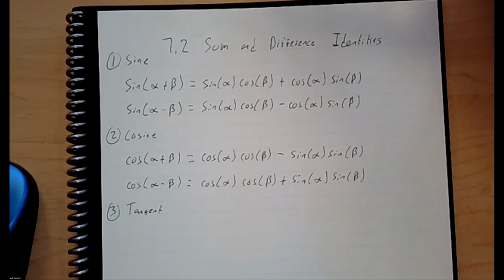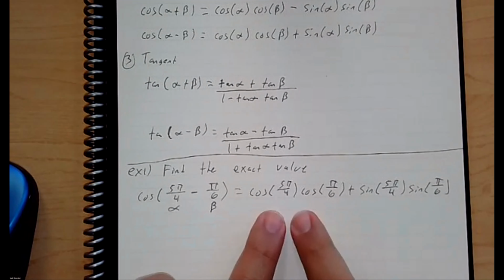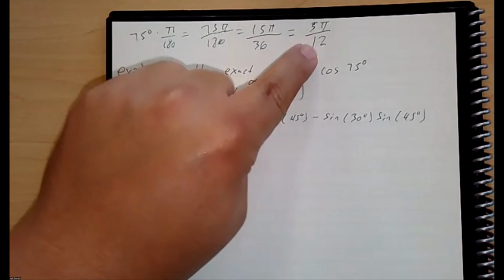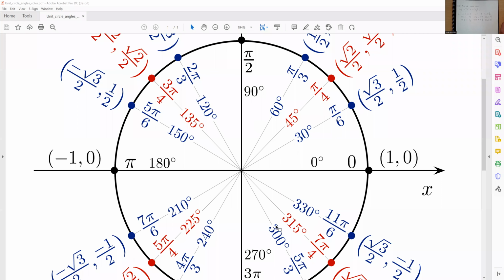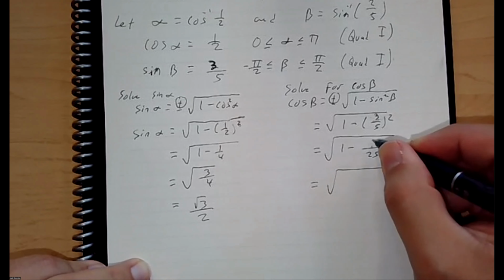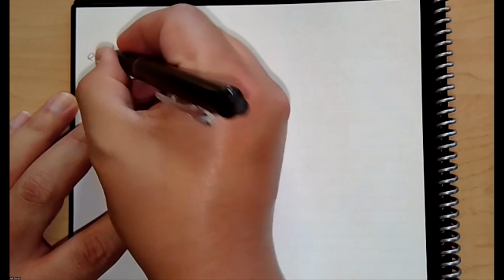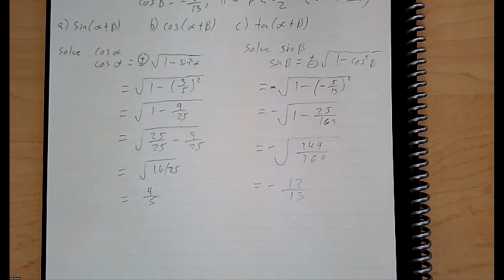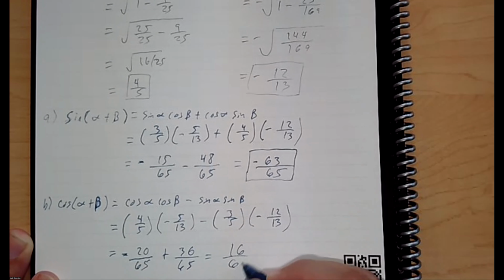MT 1411 7.2 Sum and Difference of Angles